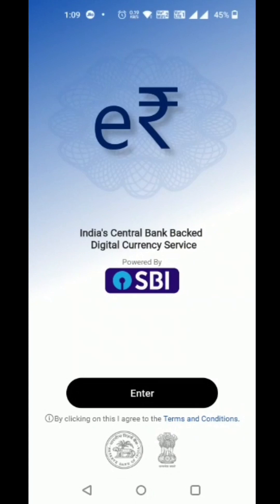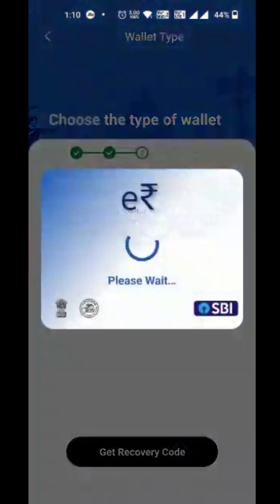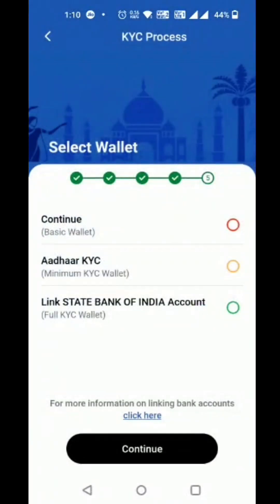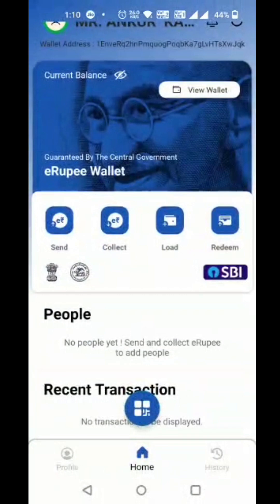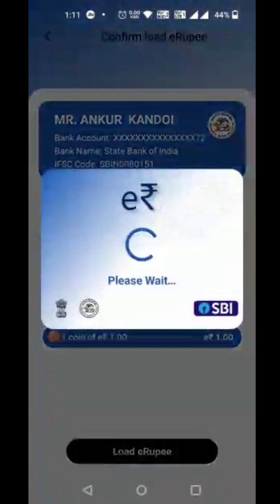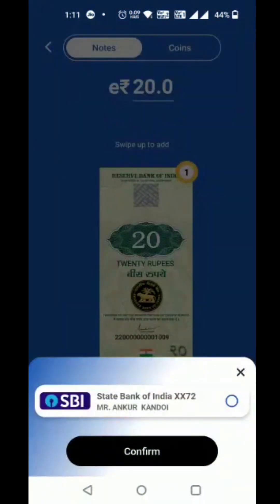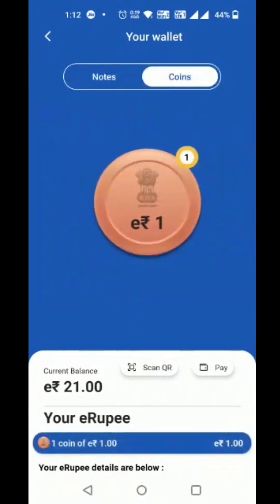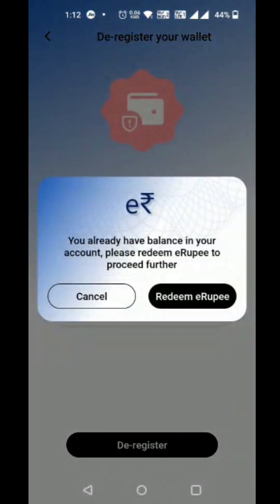e Rupee Digital Currency Demo | How to use digital currency e Rupee | Digital Currency e Rupee kya